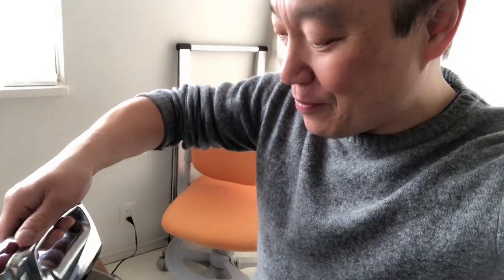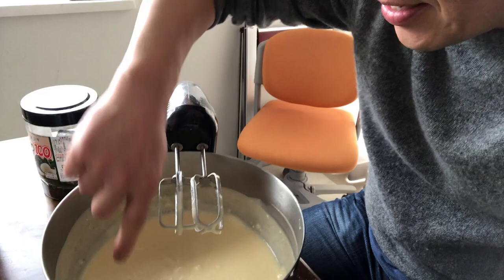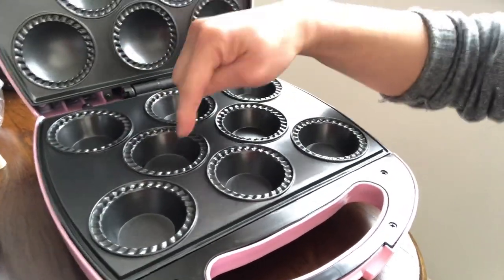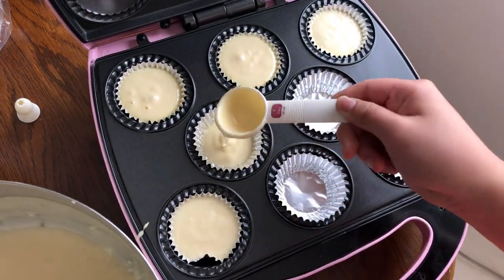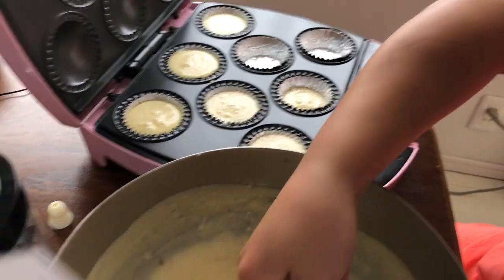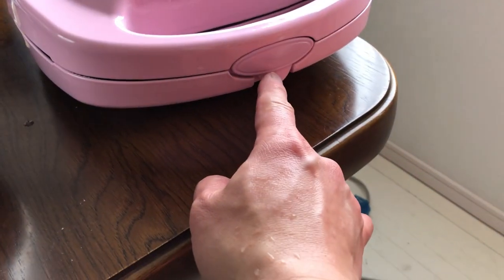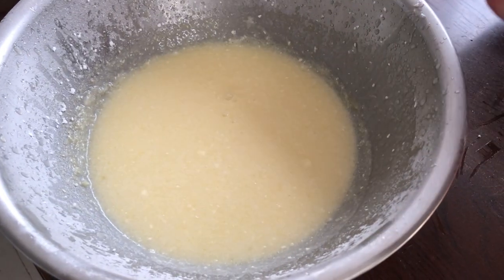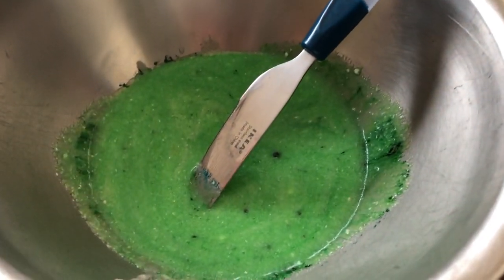Homemade Mini Vanilla Cupcakes-Living in Japan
March 22,2020

Hi everyone!  It was a beautiful Sunday and I had plenty of family time.  I decided to entertain my daughter by making cupcakes using her Babycakes Cupcake Maker.

Here is the recipe for these delicious cupcakes!

Vanilla cupcake recipe

1 2/3 cup all-purpose flour 213g
1 cup granulated sugar 200g
1/4 tsp baking soda
1 1/2 tsp baking powder
1/4 tsp kosher salt
3/4 cup unsalted butter 170g, melted
3 egg whites room temperature
1 tbsp vanilla extract 15mL
1/2 cup sour cream 120mL, room temperature
1/2 cup whole milk 120mL, warm

Vanilla Frosting:
1 cup (230 grams) unsalted butter, softened
3 cups (360 grams) confectioner's sugar
2 teaspoons vanilla extract
2 tablespoons (30ml) heavy cream

Bingo 5,
Japan Lotto,
Japan scratch lotto
Japan sightseeing,
Japan travel guide,
JAPAN,
Japanese banking,
Japanese culture,
Japanese language,
Japanese,
Japanican,
lottery,
takarakuji,
things to do in Japan,
Tokyo,
Typhoon in Japan,
visit Japan,